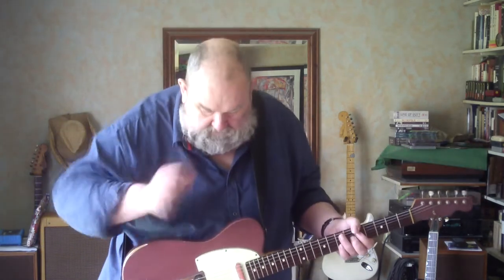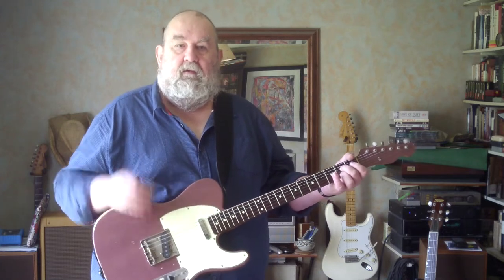Compression Bandage - Rod Miller Partscaster/1988 MXR Dynacomp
Compressors are very useful tools but used as an effect they can be fun too.
The Tele is a partscaster from RM Guitars in Las Vegas, bought from Chandler Guitars in Kew who had three for sale. My friend Gareth owns one. I bought this one at a greatly reduced price from Chandlers just before they closed down and the butterscotch one at an even better price from the chap who brought them into the country in the first place.
We love Custom Shop quality at made in Mexico prices when we can find 'em :-)